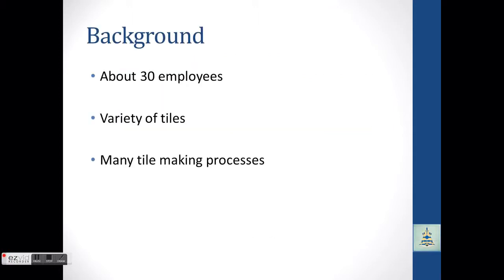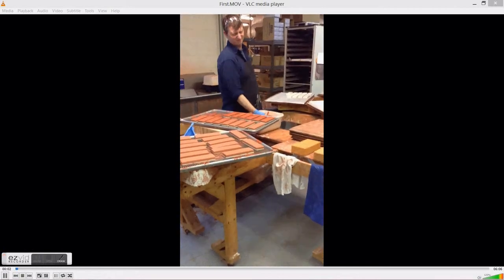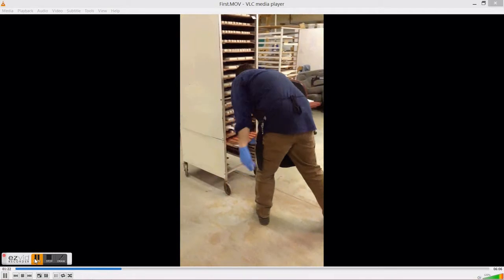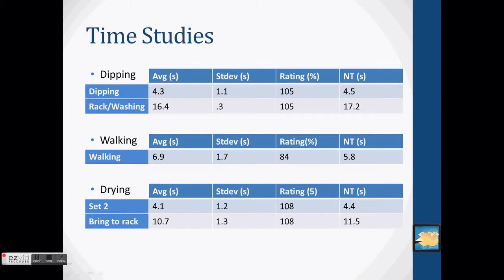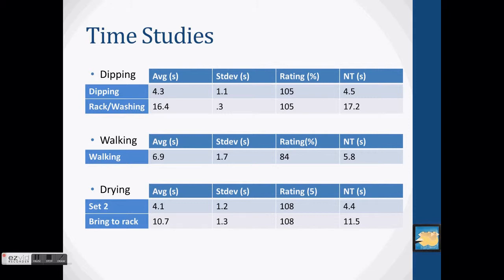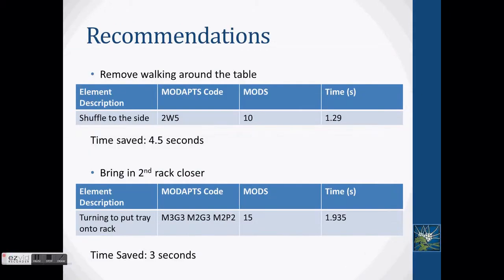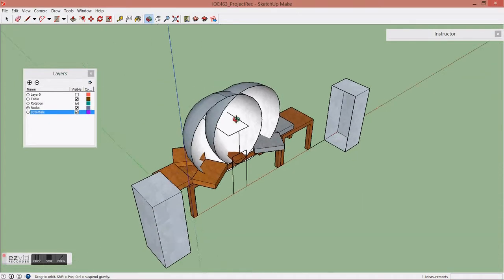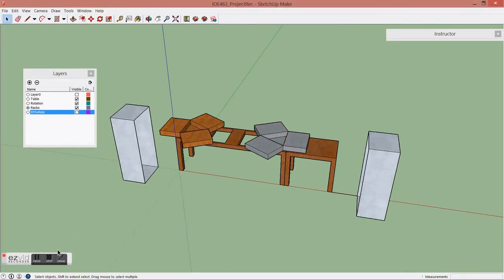Dip Glazing Process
Dip glazing process for a tile company